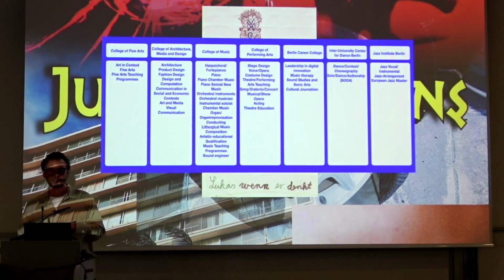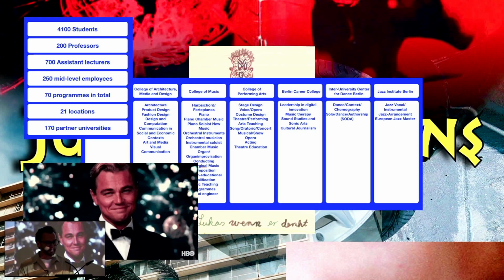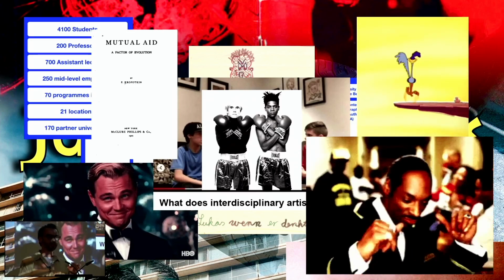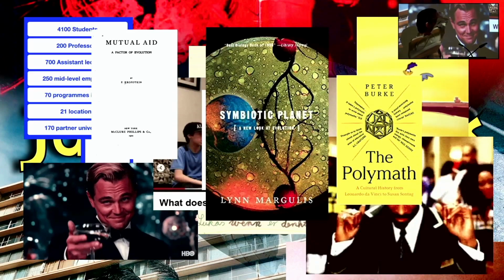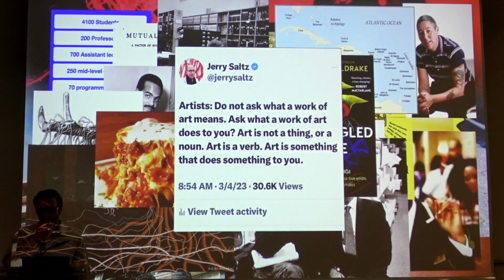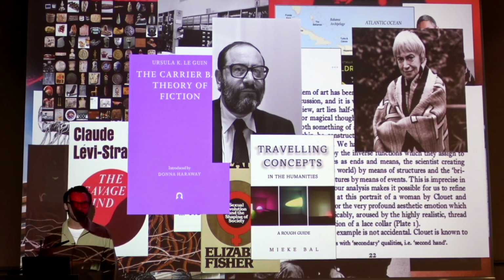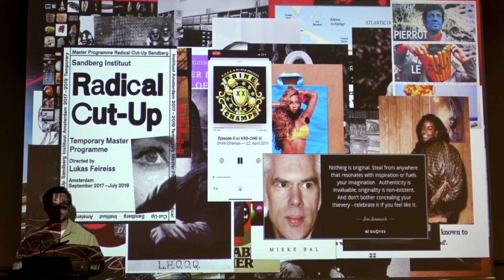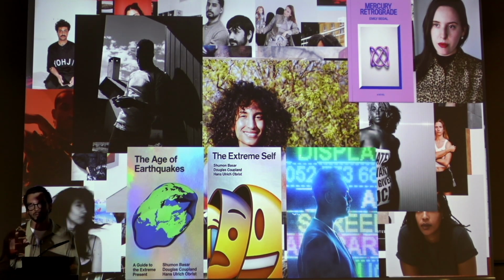Lukas Feireiss 4 (JUXTAPOSITIONS)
Lukas Feireiss works as curator, author and educator in the international mediation of contemporary cultural reflexivity beyond disciplinary boundaries. He attained his graduate education in Comparative Religious Studies, Philosophy and Ethnology in Berlin and Rome. Feireiss is author and editor of numerous books, and curator of manifold exhibitions in the field of art, architecture and design in theory and practice. He has lectured and taught at various universities worldwide. At the Sandberg Instituut in Amsterdam he developed and directed the temporary Master of Fine Arts and Design program Radical Cut-Up, that examined the cut-up and collage as a contemporary mode of creativity and dominant global model of cultural production today.

In the summer semester 2023, the Studium Generale organized a series of hybrid lectures on the topic of contemporary cultural production at the University of the Arts Berlin. Curated and moderated by Guest Professor Lukas Feireiss, JUXTAPOSITIONS aims at a broad cross-disciplinary audience.

Against the backdrop of the accelerated proliferation of digital technologies in nearly all areas of life, the lecture series pays special attention to the impact and influence these ubiquitous media have on creative processes today and the creation and consumption of popular culture worldwide. Many forms of contemporary cultural production absorb the ever growing pool of source material made possible through these new digital conditions. In a constant revision of what is being created this digital do-it-yourself culture allows everyone in the internet to be simultaneously artist, producer, collaborator and spectator, but equally being participant, subscriber, friend, and follower. Digitization is thus also turning the art and culture industry upside down. It creates new access points, new ways of working and thinking. It also makes new forms of financing possible. But it also brings new dependencies — it changes art, cultural production and the future of work as a whole.

Production and realization: Lukas Feireiss (Guest Professor), Flóra Tálasi (Coordination), Katrin Wendel (Administration), Leon Vatter (Research Assistant), Filipe Pirl (Student Assistant)

For reasons of privacy and data protection all images of the students are cut out of the public videos.